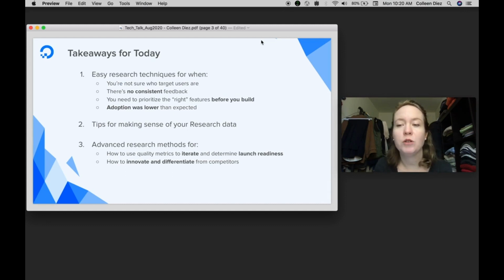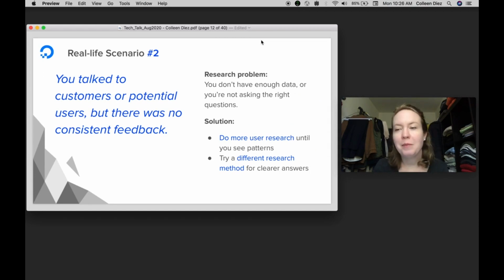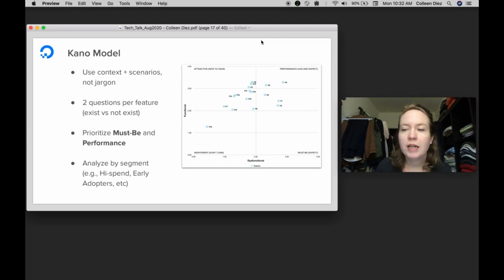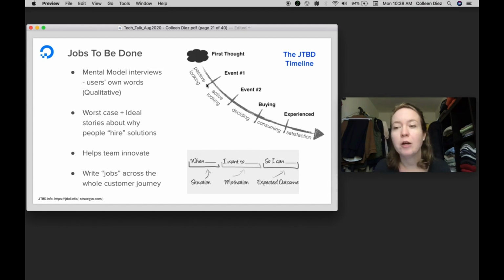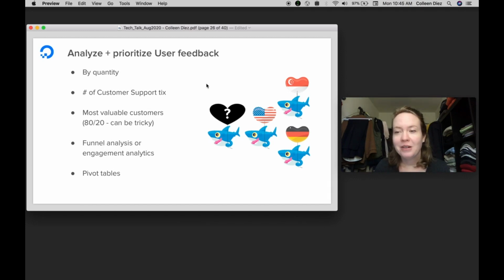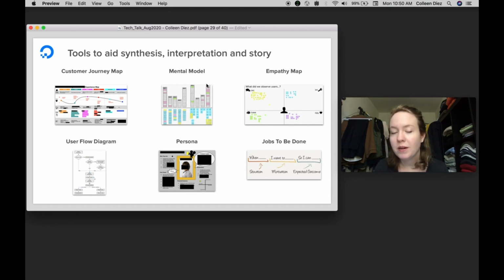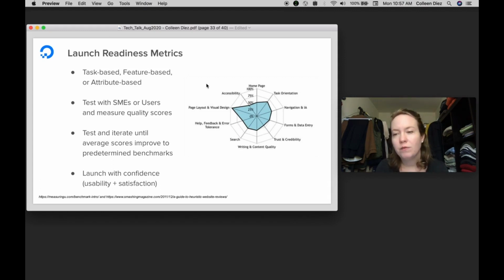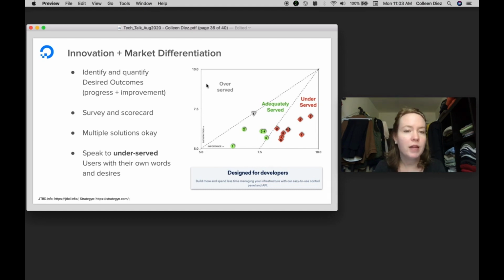How to Position Your Idea With User Research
Easy and effective research tools that help you use research to guide product development and customer satisfaction.

- Research methods to prioritize the right potential new features to build
- How to target customers based on their internal motivations
- How to use quality metrics to iterate for launch
- Tips for synthesizing and making sense of your research data
- When to know if you have found the right audience, or if it’s time to change strategy

Agenda
00:00 Introduction
04:40 Scenario 1: target user definition
08:30 Scenario 2: no consistent feedback
10:50 Scenario 3: what to build next
11:30 Kano model
15:06 Scenario 4: low adoption
16:12 A/B (Split) tests
18:25 Jobs to Be Done
21:14 Data analysis
30:05 Data synthesis
36:31 Advanced user research techniques
36:39 Scenario 5: undefined success metrics
38:25 Launch readiness metrics
42:06 Scenario 6: competitive differentiation
47:53 Q&A

- Entrepreneurs
- Startups
- Small-to-medium sized businesses

Colleen Diez is currently the Lead User Researcher for DigitalOcean. A former XML/XSLT developer, she loves making connections, finding patterns in information, and telling stories about people and technology.

New to DigitalOcean? Get US $100 in credit when you sign up